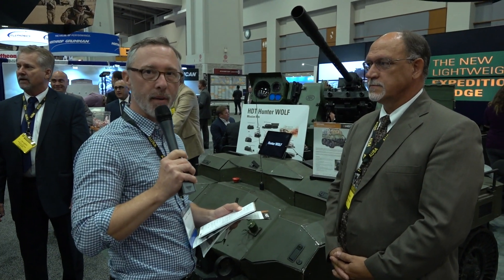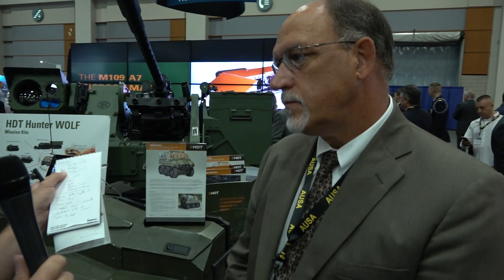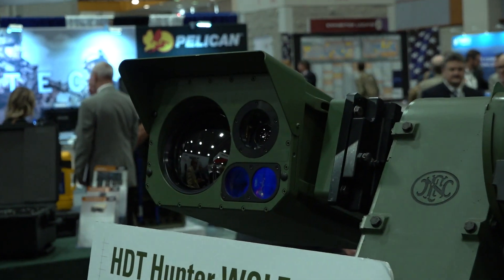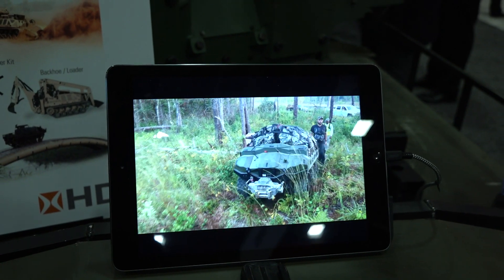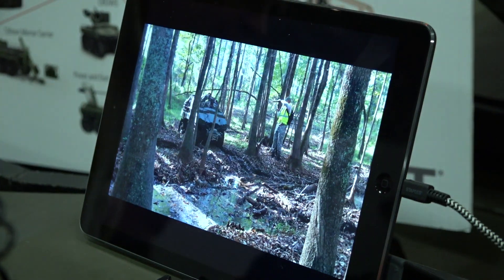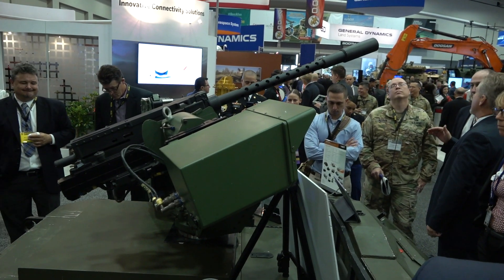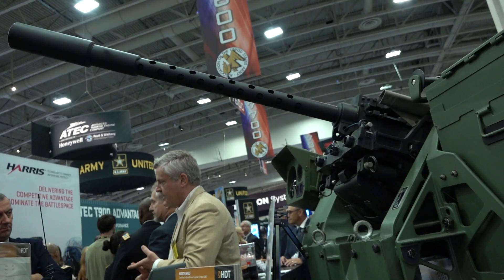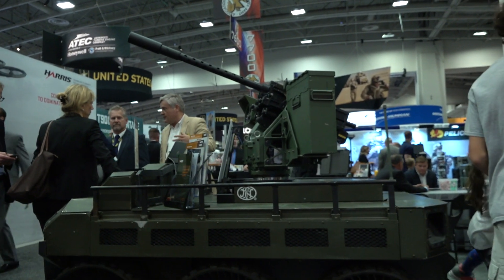05 HDT robot AUSA 2018